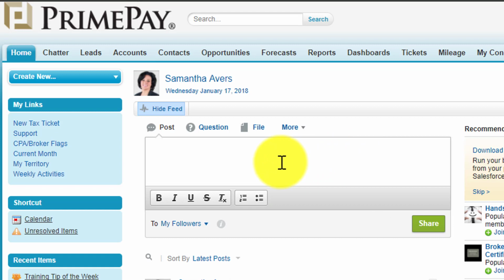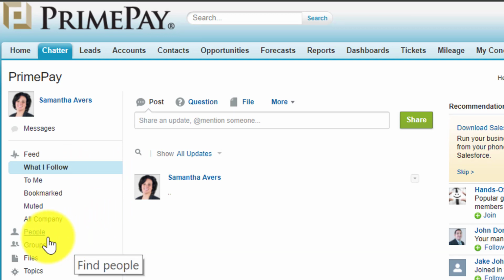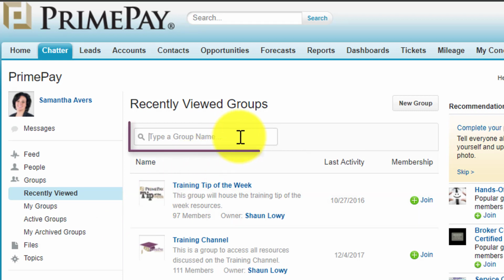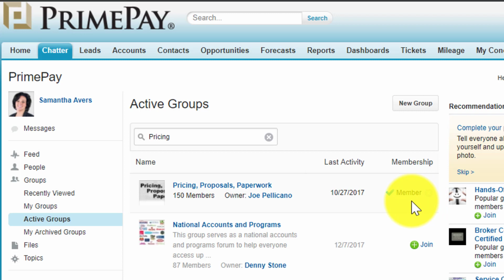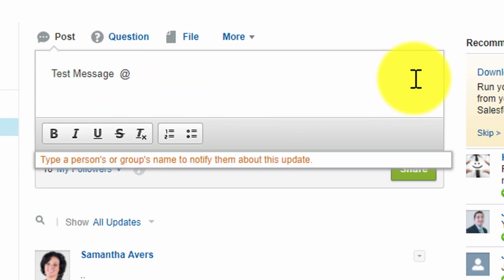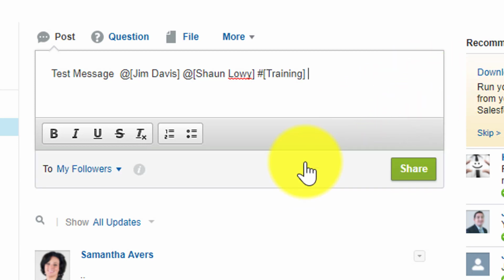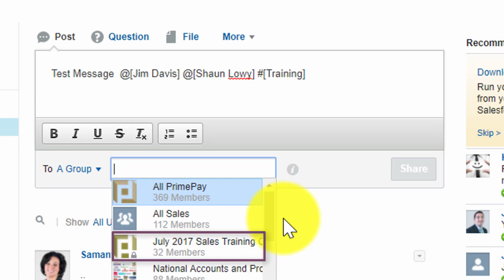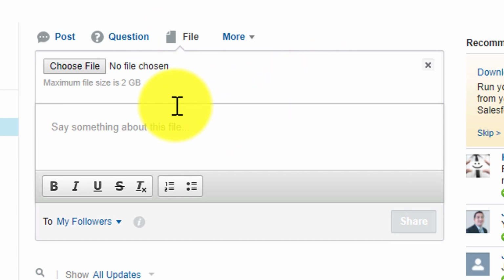Salesforce Training - Chatter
- How to Follow Users & Join Groups
- How to Create a Chatter Post